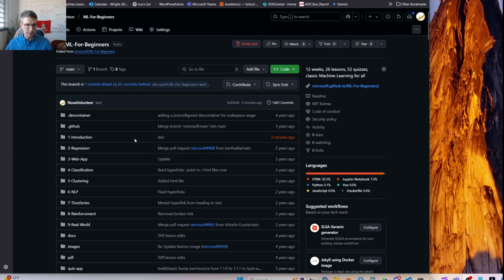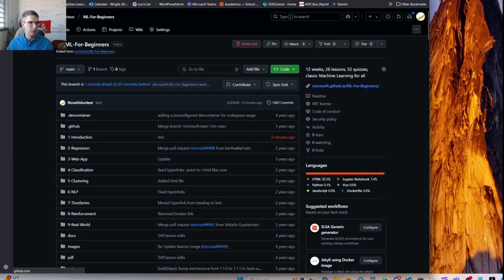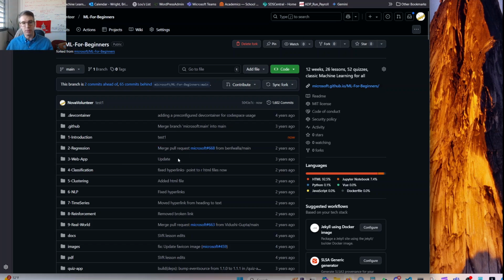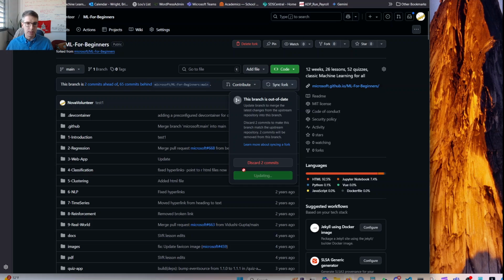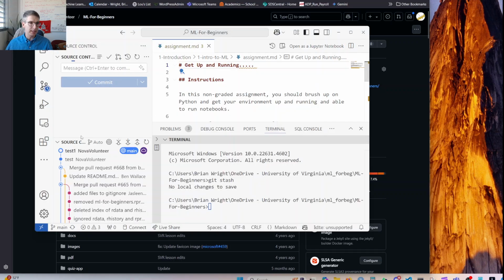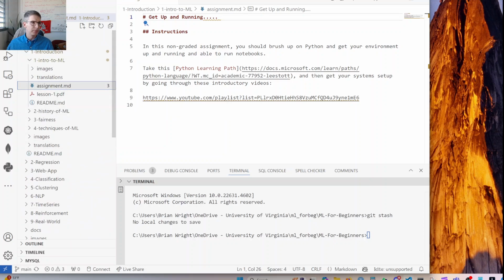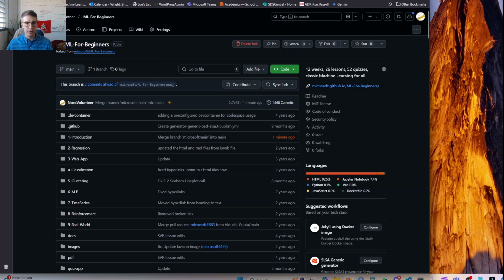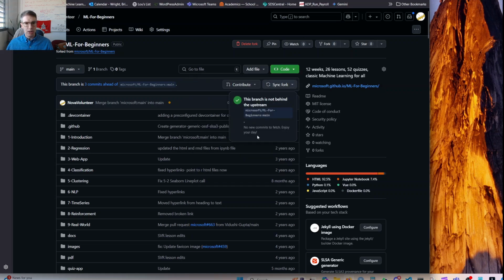Sync your fork and clone